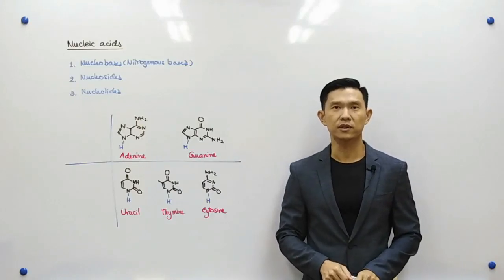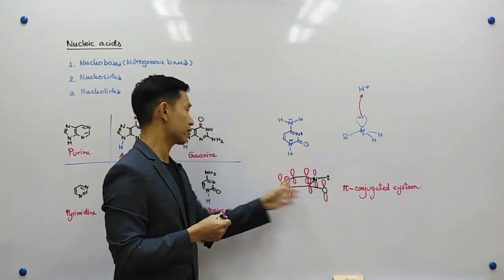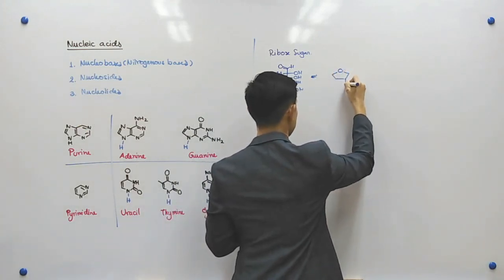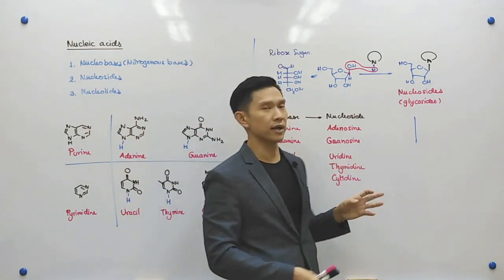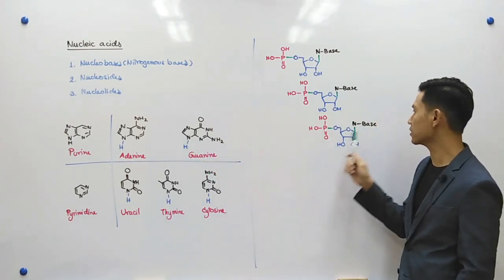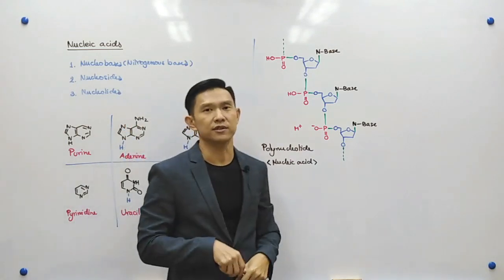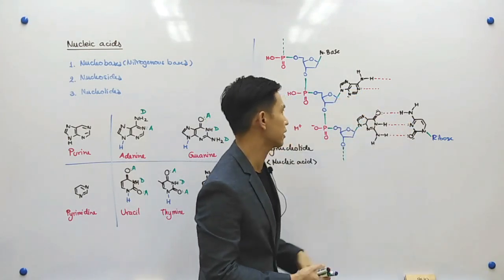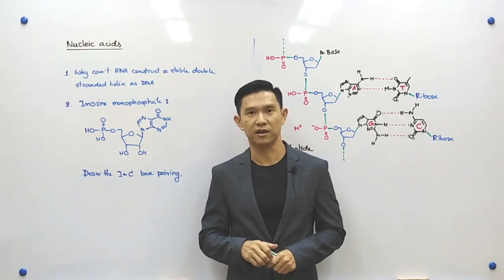2302102 Biomolecules 2 (Flipped Classroom)